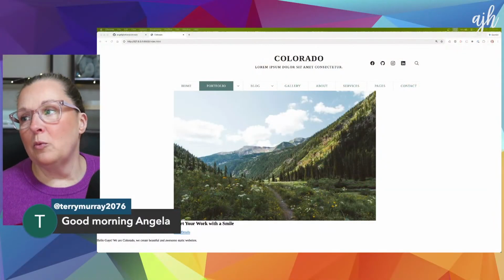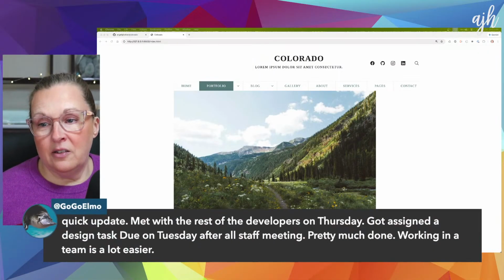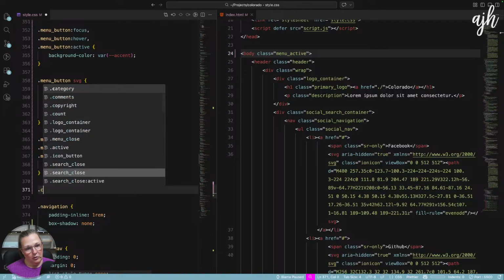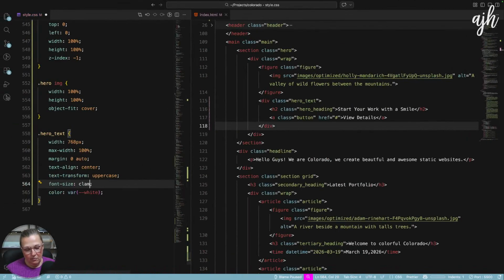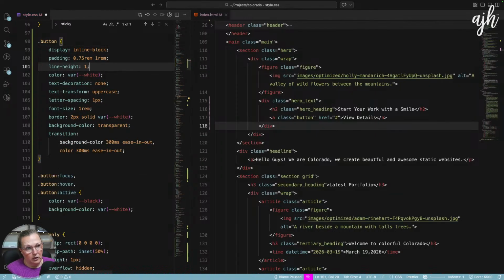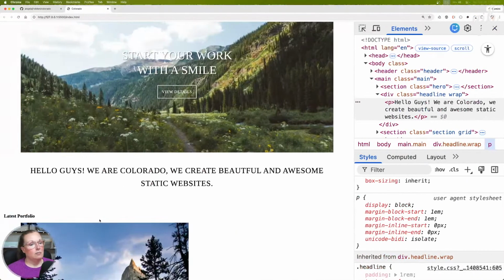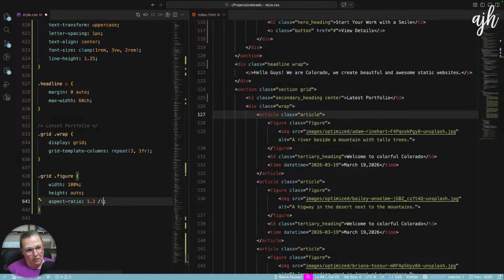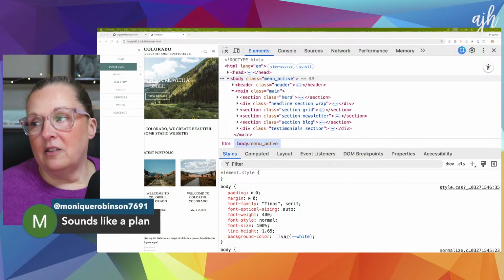Accessible Responsive UI Work with Vanilla CSS | Part 6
In this stream I continued the Colorado project with an all-CSS day. I worked through the mobile navigation styles, cleaned up button styling, moved into the homepage hero, handled image placement and contrast, styled default buttons and started building the next homepage sections.

There was also a lot of practical frontend discussion about AI, portfolios, using CSS to support unknown image crops, choosing responsive breakpoints and why a finished project portfolio matters if you are trying to get front-end work.

Topics covered:

- Mobile navigation behavior and CSS
- Why AI still needs human judgment
- Portfolio advice for new developers
- Shared button and icon button styling
- Hero image positioning
- Hero text contrast and accessibility
- Default button styles
- Responsive padding and font sizing
- Headline and portfolio sections
- Flexible image containers
- Full-width section borders

This video is for frontend developers, career changers and anyone practicing responsive CSS, accessibility and static website layout work.

📚 Chapters
00:00:00 Starting Soon
00:03:52 Intro and Navigation Context
00:05:52 AI, Submenus and Mobile Behavior
00:23:47 All-CSS Plan
00:35:43 Menu Button Styling
00:39:38 Mobile Navigation Cleanup
00:47:32 Hero Section Setup
00:59:41 Hero Contrast and Accessibility
01:02:49 Default Button Styles
01:23:39 Headline Section Styling
01:41:41 Portfolio Grid and Images
01:57:42 Wrap-Up and Next JavaScript Plan